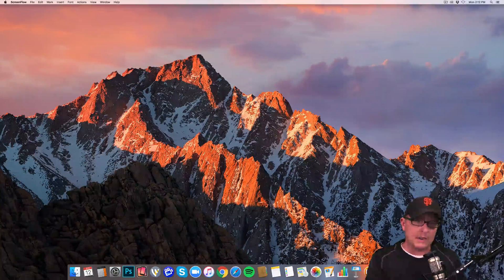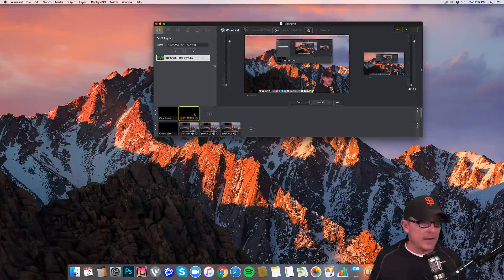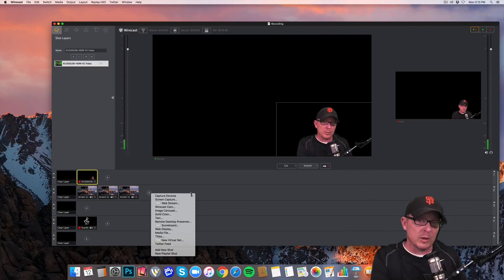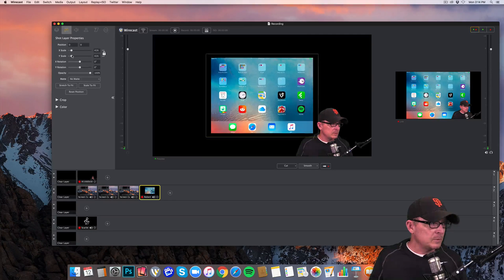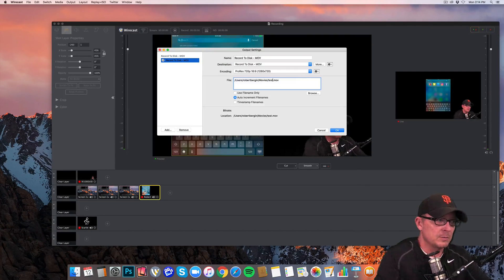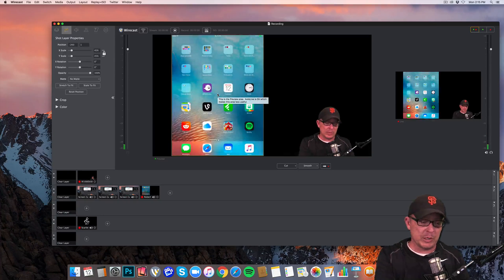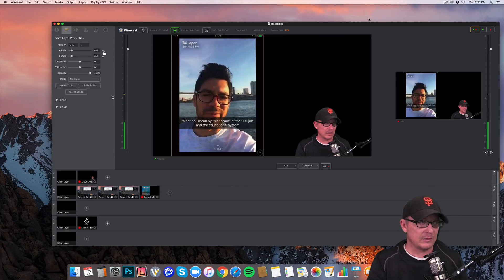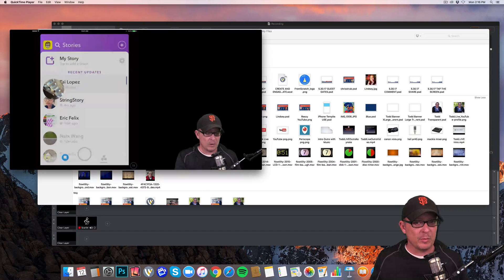Record Your iPad Screen on Your Computer with Wirecast!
Just a quick tutorial on how to record your ipad with Wirecast on a Mac.

So you want to use your iPad with Wirecast?  Perhaps you want to record iPad screen with Wirecast...well, this video will help you use Wirecast to record iPad and iPhone.  You can record ipad app with Wirecast, iPad screen in Wirecast, and record iPad app in Wirecast as well.  Telestream designed the platform so you could use iPad for Wirecast shot, record iPad with Wirecast, or go live with an iPad in Wirecast.

Download your free 7-Day Live Video Marketing Program if you are interested in making high-quality videos for your audience!

Periscope:  @ToddBergin

Hosa 1/4 inch TS to 3.5 mm TRS Mono Interconnect Cable